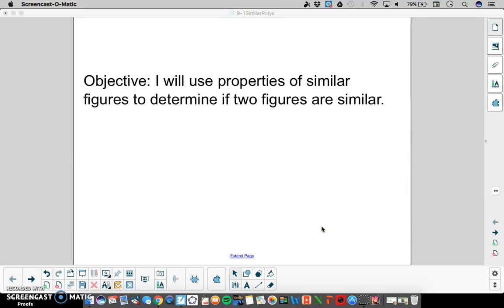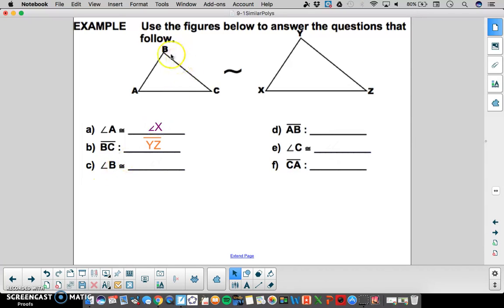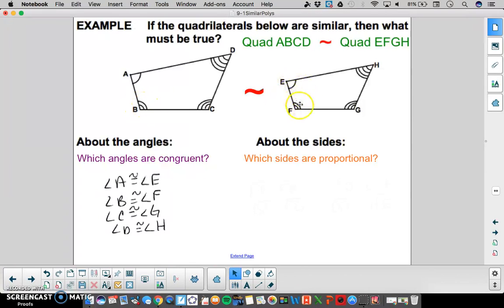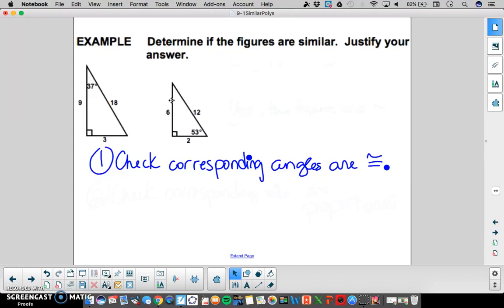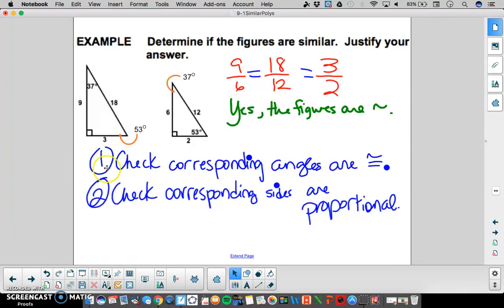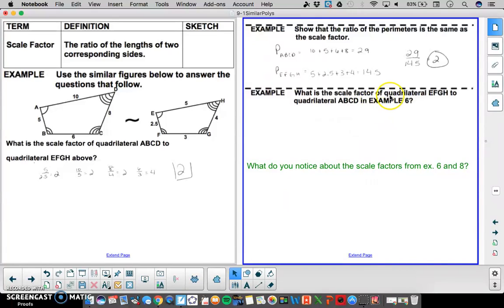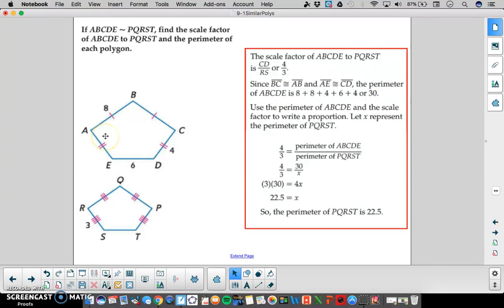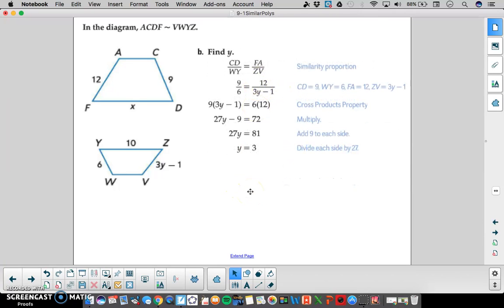Similar Figures Intro